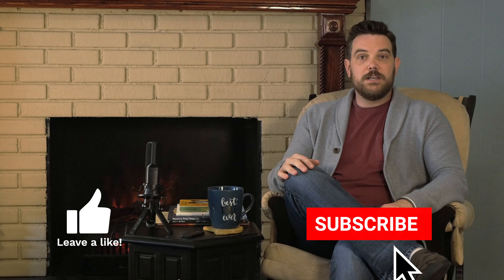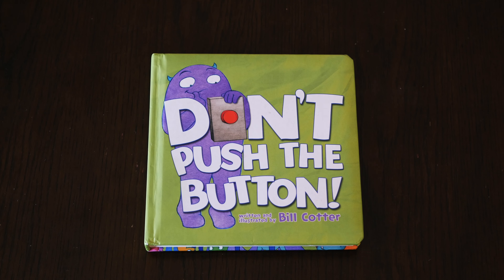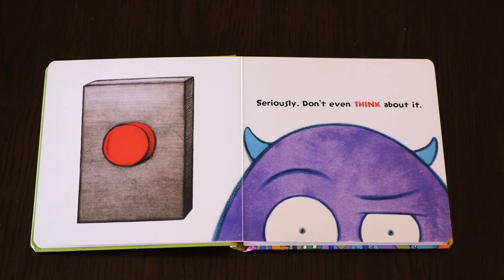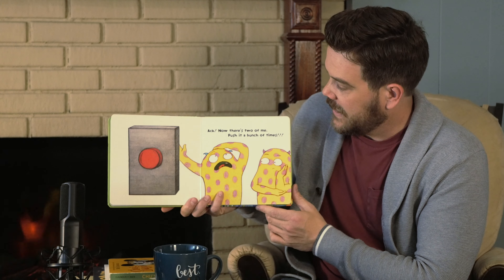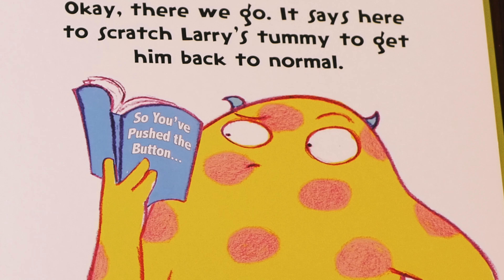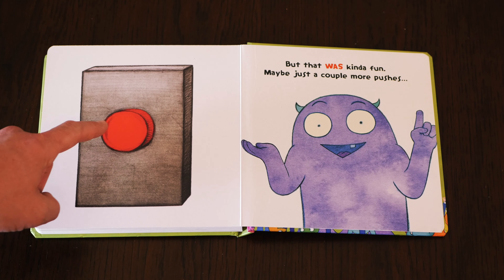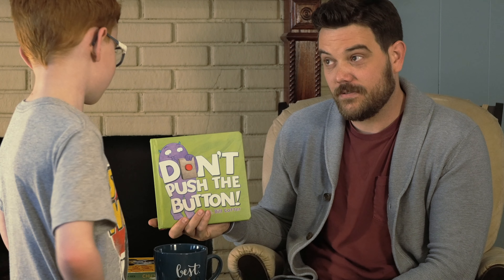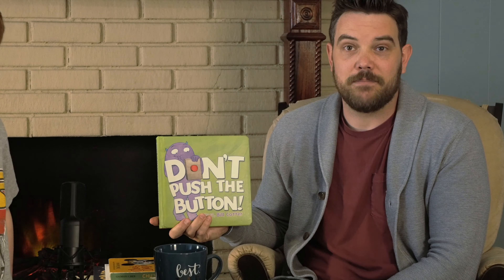Children's Book Reading: "DON'T Push The Button!" (Storytime with Bill)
I read aloud the children's book "Don't Push The Button," by Bill Cotter, in this third silly episode of "Storytime with Bill." Bruce has another message for you at the end! Read along with us!

Sign up for NOTIFICATIONS so you don't miss a video when it releases.

If you're like me and stuck at home with your kids during this strange time of social distancing, then you're looking for more things to do with them. Why not let me, a professional actor, voice artist, filmmaker, and dad, read some great books to your kids?!

I'm Bill Parmentier and I'll give you the chance to take a break from the kids while I read them some books from my boys' library. Each video features one book that I'll read, and also a bit of conversation with one of my kids. Videos will release every time my wife can keep the boys occupied long enough.

(Credits IN the video are incorrect. Here are the correct credits)